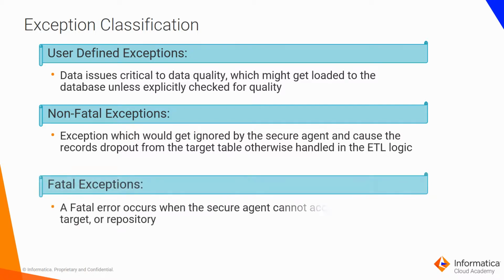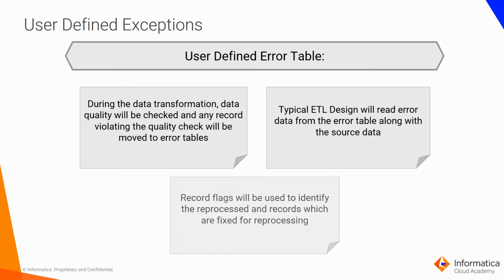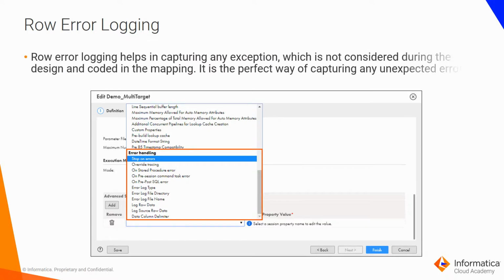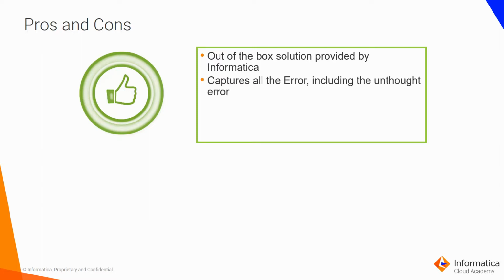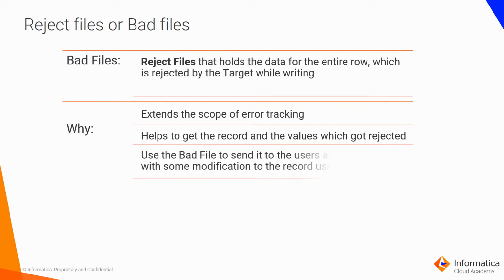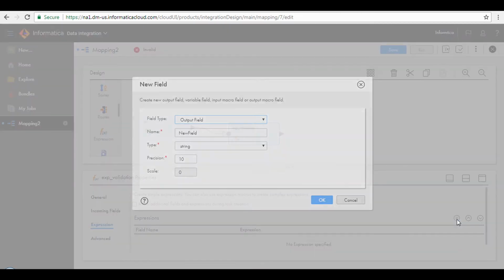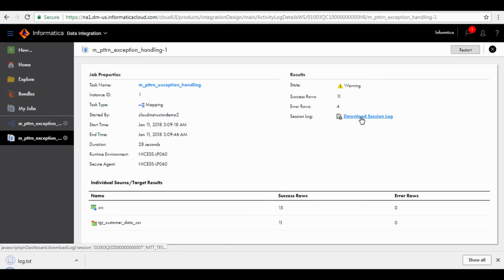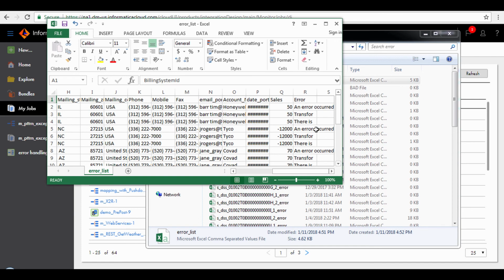Module 10 Exception Handling